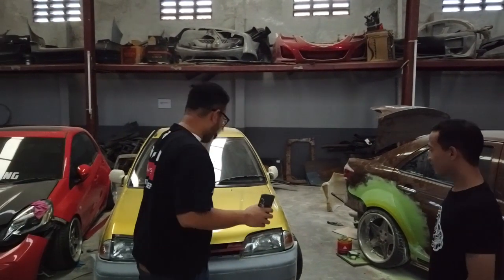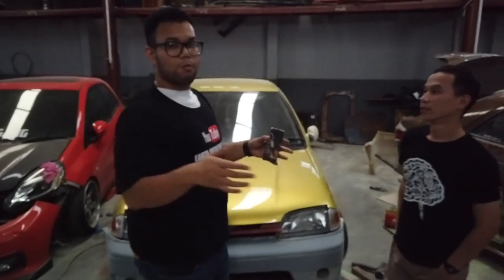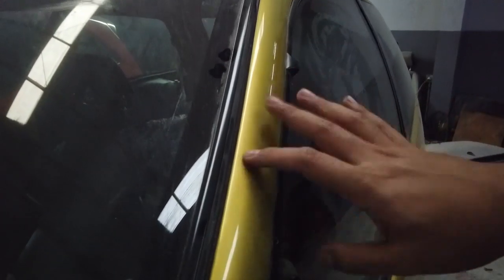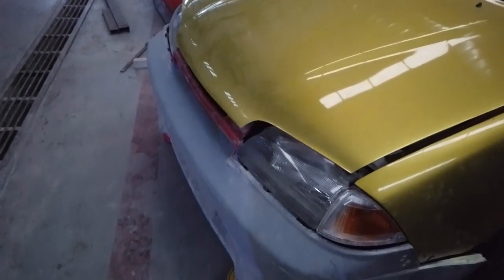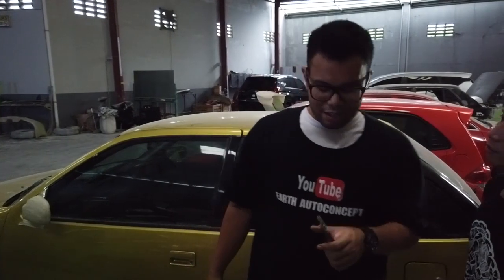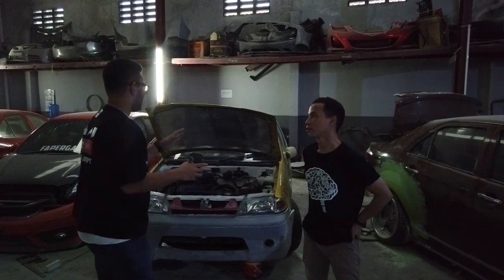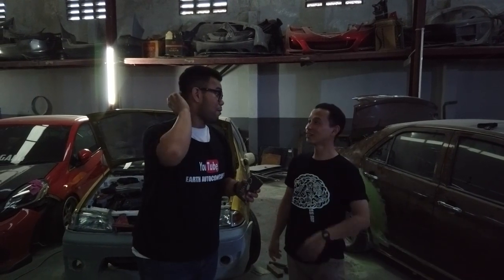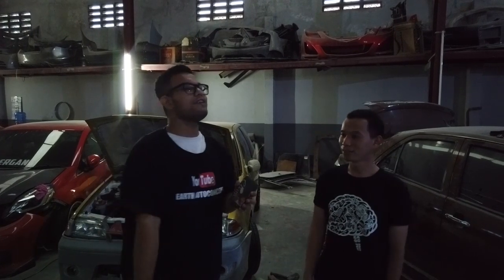Review Mobil Tahun '90an | Modifikasi Suzuki Amenity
hai guysss.
Kali ini kami akan mereview mobil tahun 1990 yang sedang ada project di workshop kami..
Jika kalian punya info lebih mengenai mobil ini bisa di comment di bawah ya guys...
thankyou guysss...